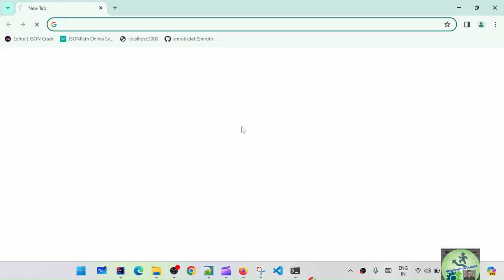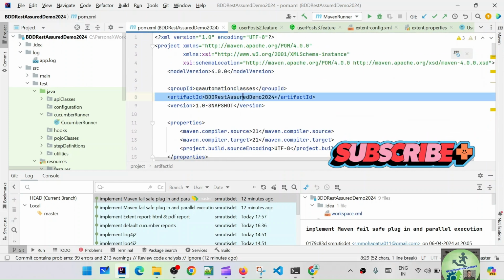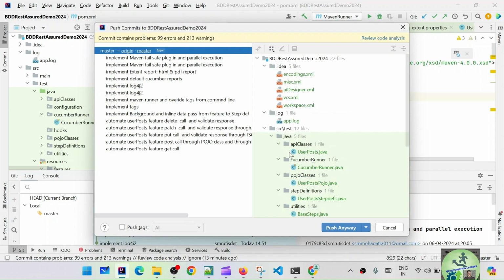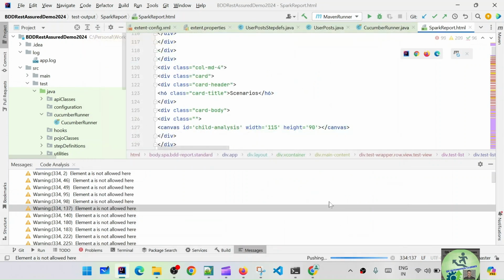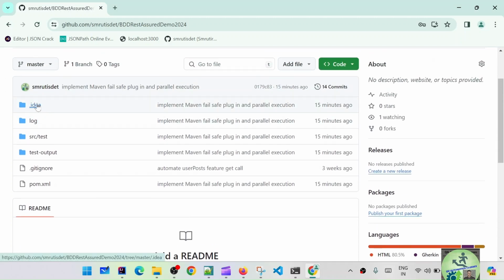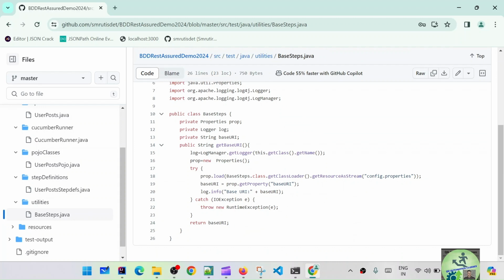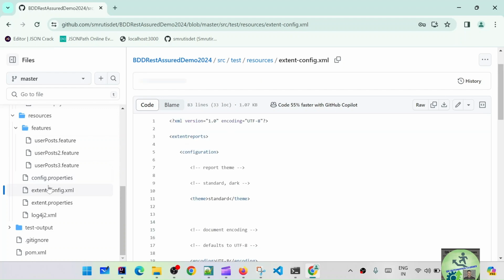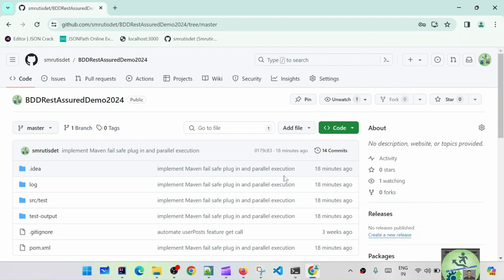29.GitHub Link for Rest Assured Framework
GitHub Link for Rest Assured Framework

Your Queries -
Rest Assured git hub